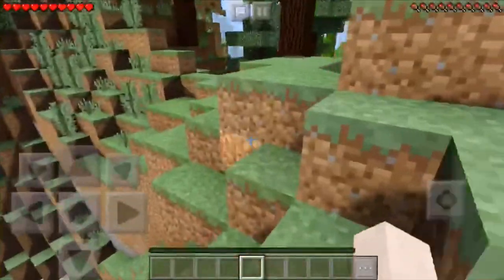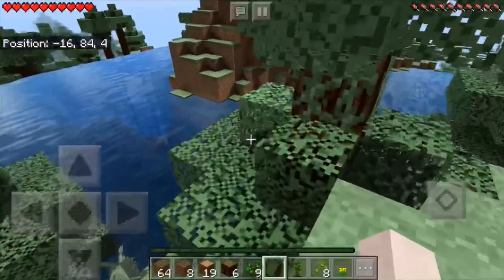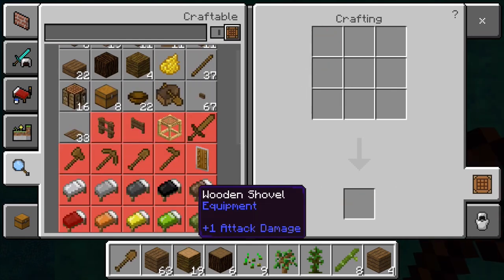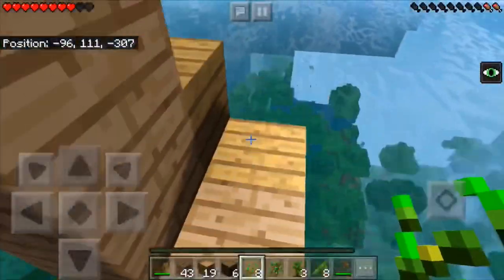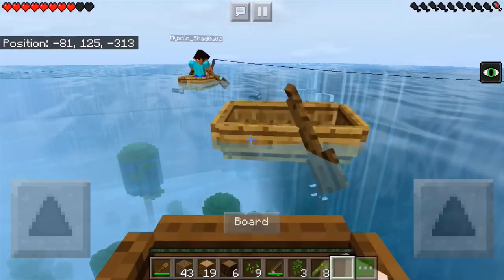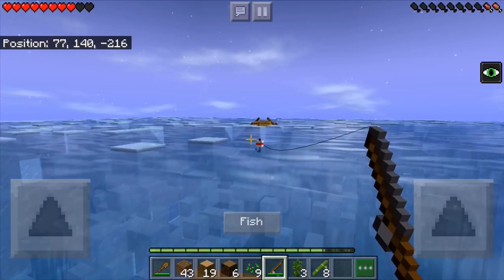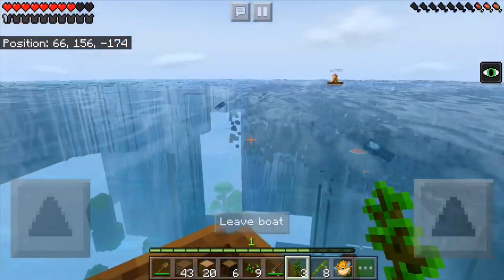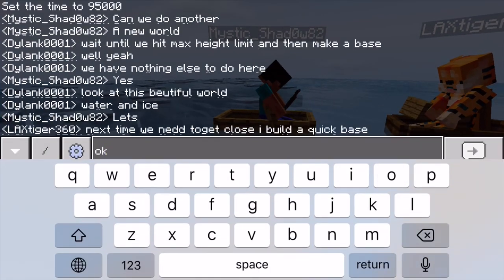Minecraft but there is a flood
I know this is not the most original idea for Minecraft, many people have done this but I decided to try it out with my friends and it was really fun too! This was a great experience and I loved it. This was a great video.